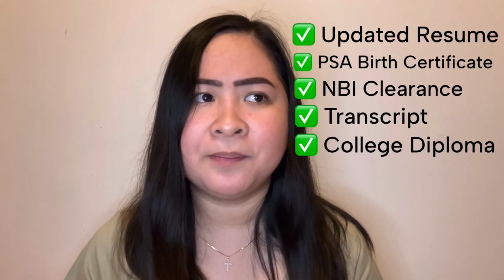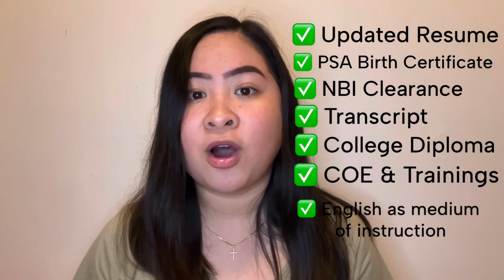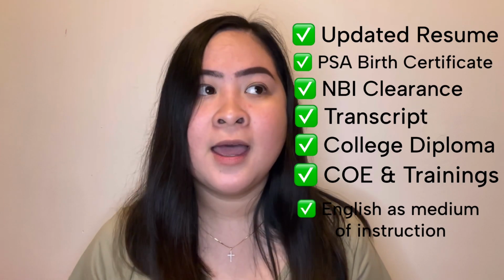International Student Visa Process in Australia | Filipino in Melbourne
Hello,

Sharing with you our International Student Visa Process (step by step) experience as Filipino currently in Melbourne Australia.

Please note that procedures and policies might change as we processed last 2021.

Agency: Infinity Migration Services

Comment for questions 😊

Love lots,
R  U B Z